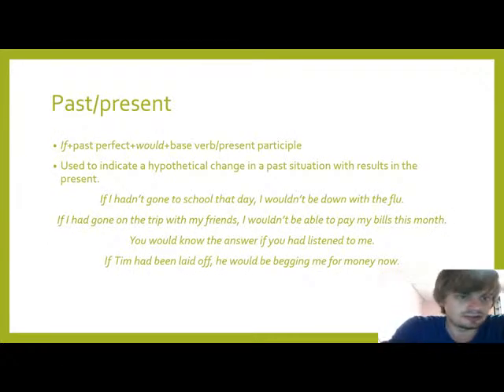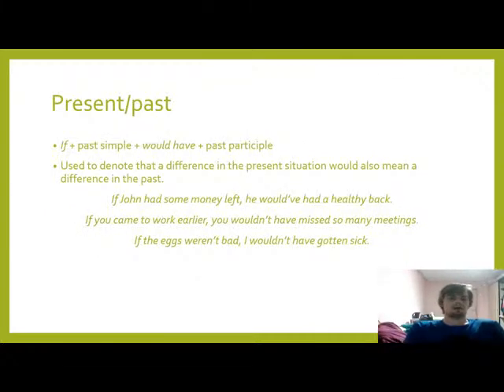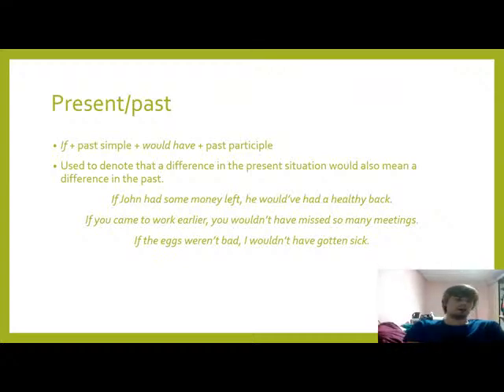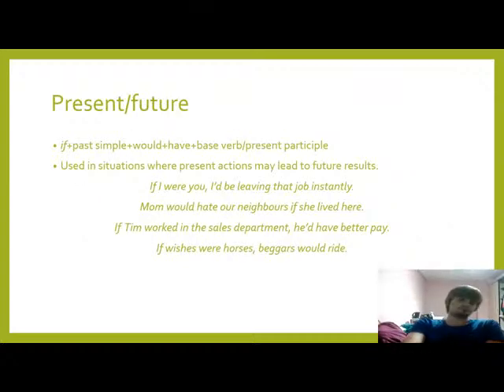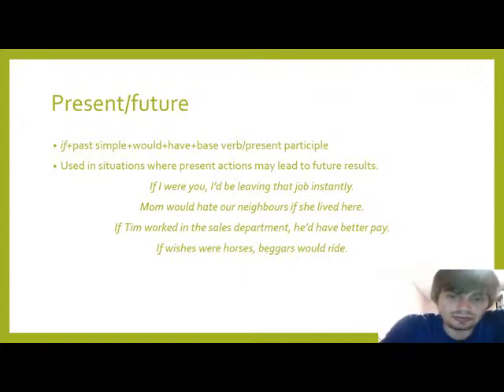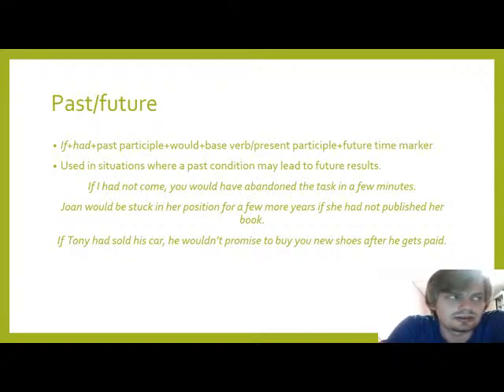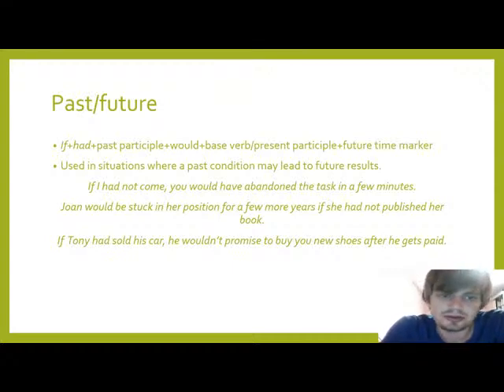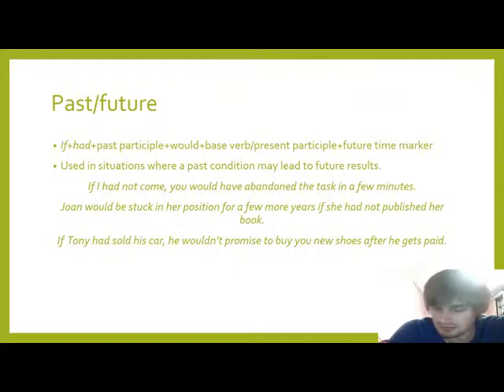Mixed Conditionals (Redone!)| Live w/ Robbie| Aug 19-20, 2024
Today's hot topic: mixed conditionals! Join Robbie and learn about mixed conditionals, their application and use, learn to build sentences, and express yourself!

Let's make learning English fun and easy! 🚀